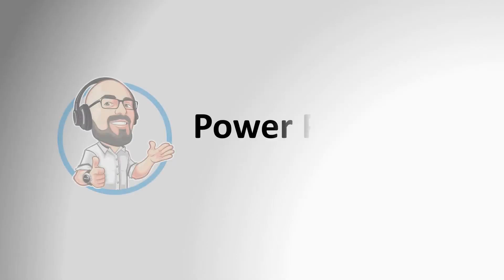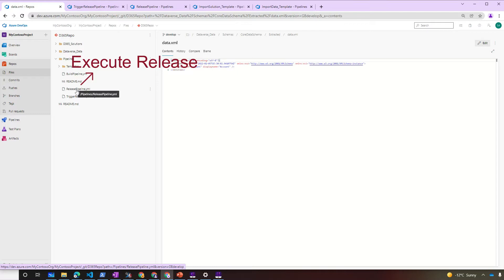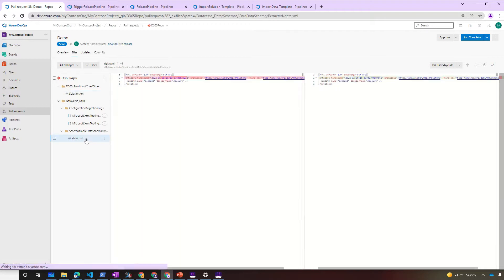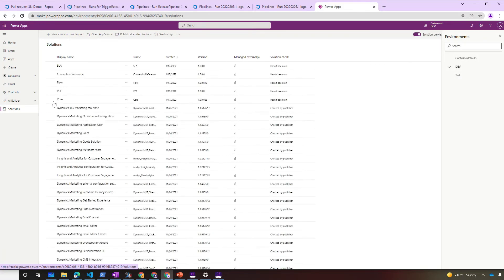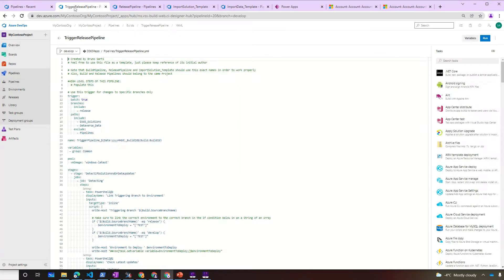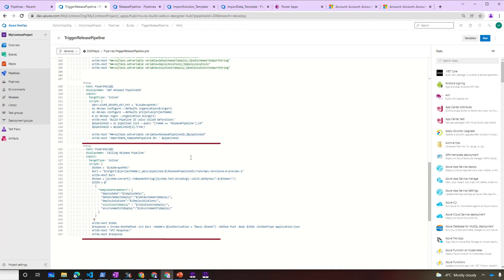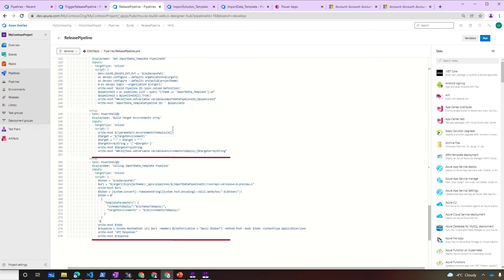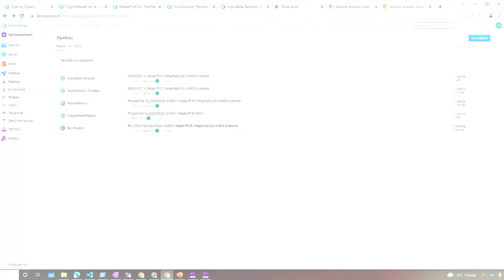#7 - D365 Deployment - Release Pipeline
Let's get a good foundation to enable a CICD foundation in Dynamics 365 as described in the Part 1 video

For this video, we'll set up our Release Pipeline

I'm Bruno Sarti and the goal of this channel is to share experiences with real world big challenges and help our community to grow.